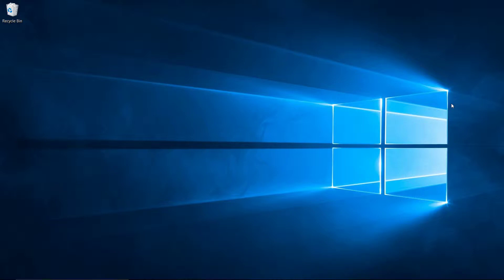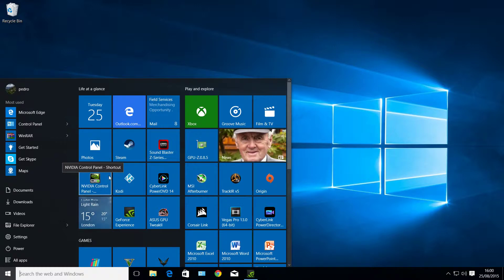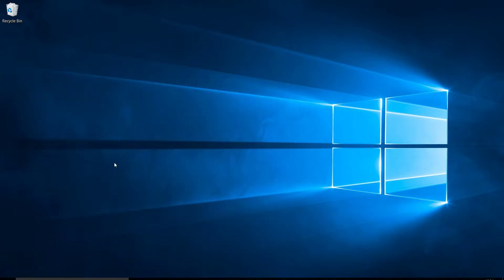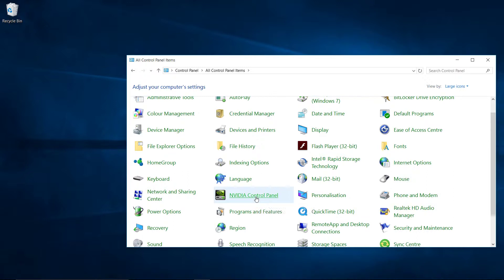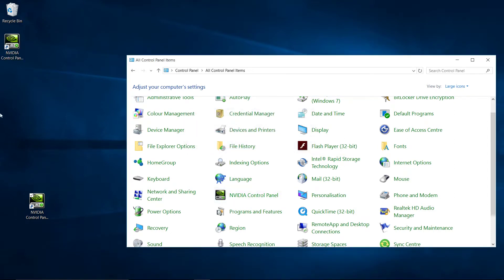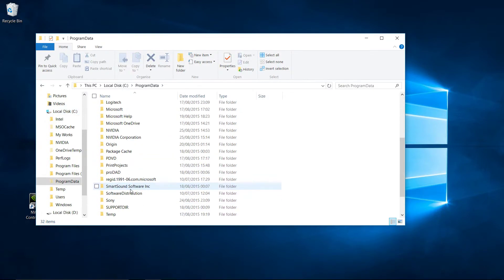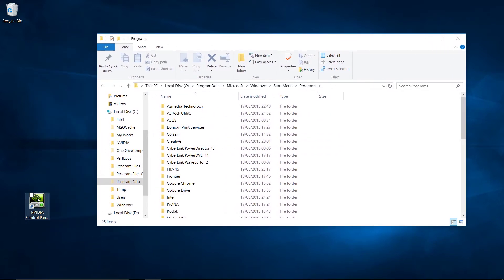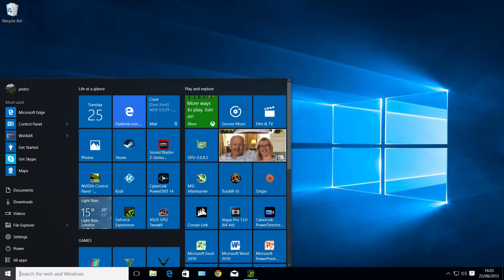How to add any shortcut into the start menu on windows 10